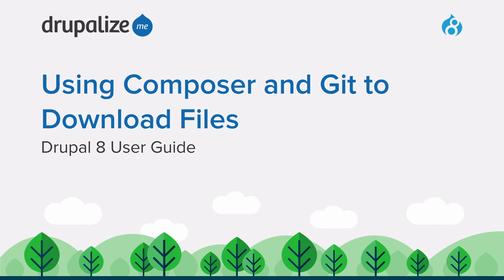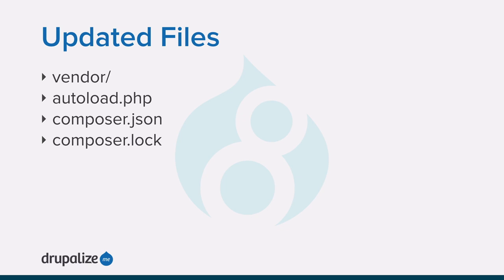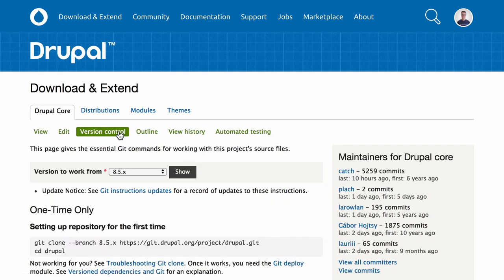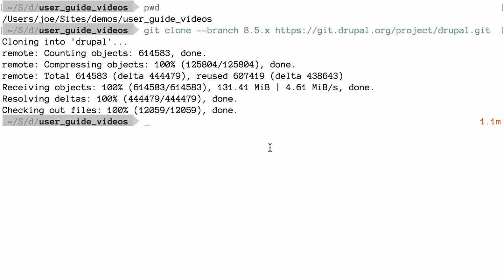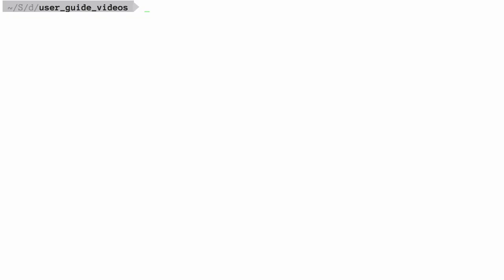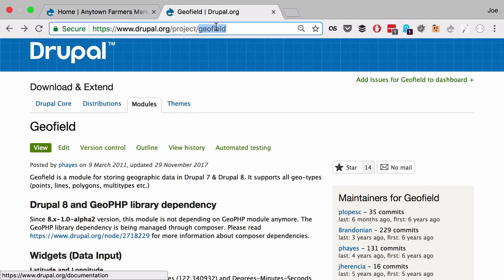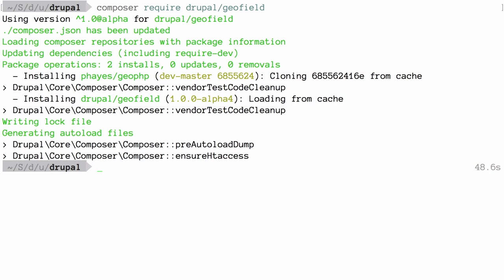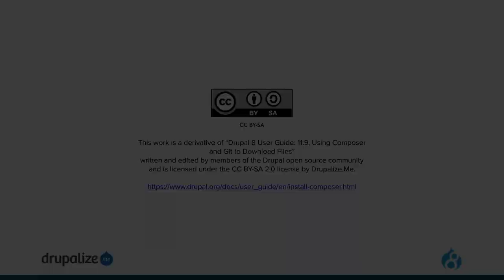Drupal 8 User Guide: 3.5. Using Composer and Git to Download Files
Note: the Composer command demostrated at around 3:26 uses an outdated project. It should now be:

composer create-project drupal/recommended-project mydir

The written instructions have the correct command.

Goal: Use Composer and/or Git to download files and dependencies in the core software, or in add-on modules and themes.

This work is a derivative of “3.5. Using Composer and Git to Download Files” written and edited by members of the Drupal open-source community and is licensed under the CC BY-SA 2.0 license by Drupalize.Me.